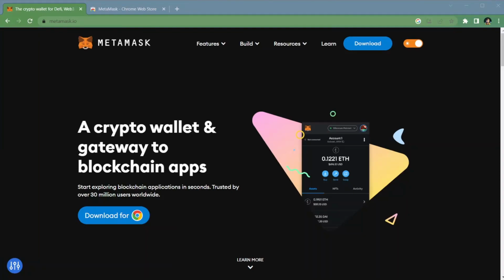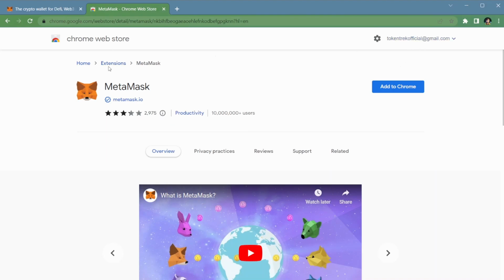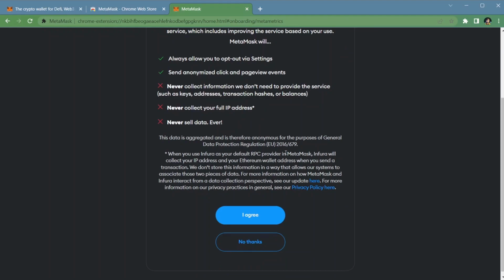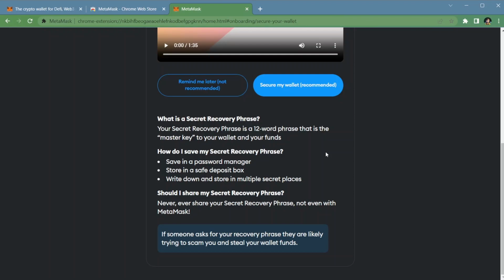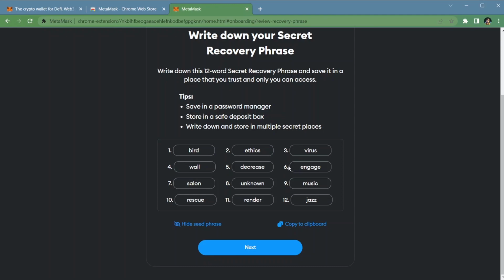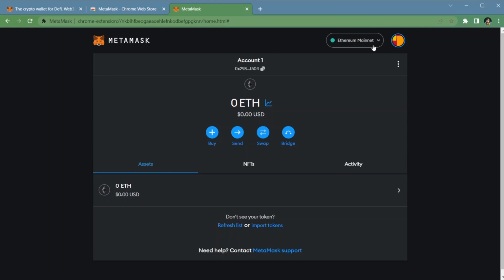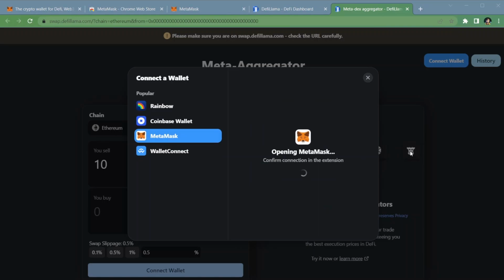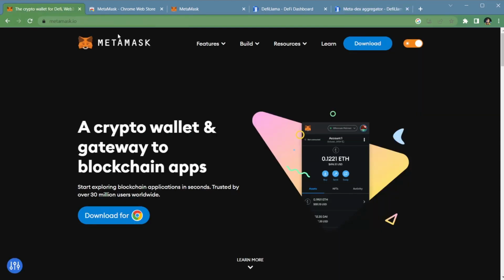MetaMask Tutorial (Getting Started Easy)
Get started with MetaMask the easy way!